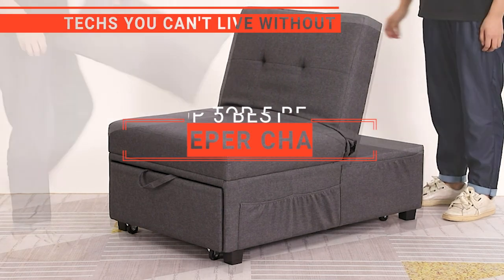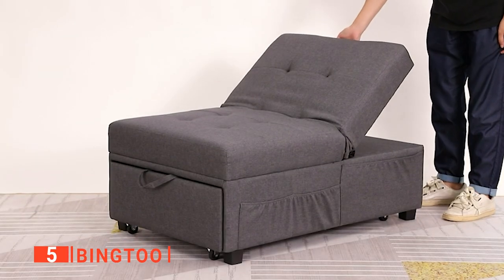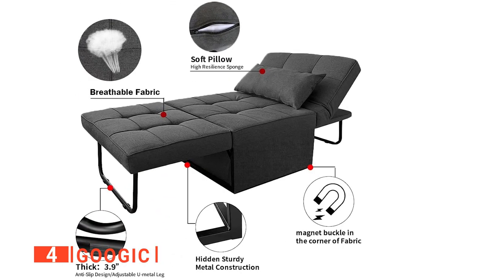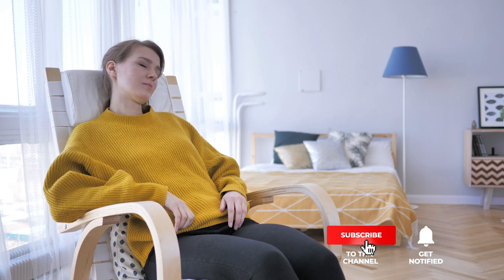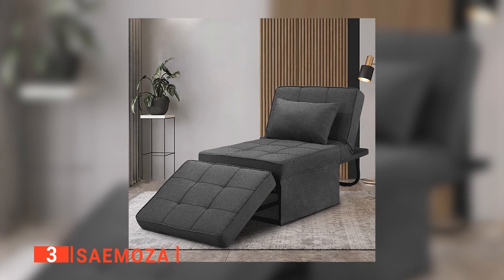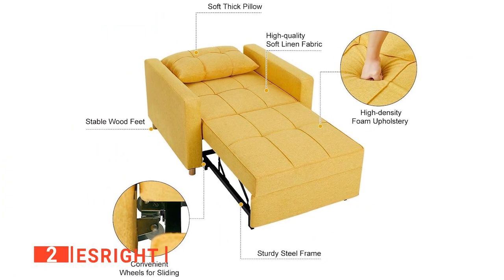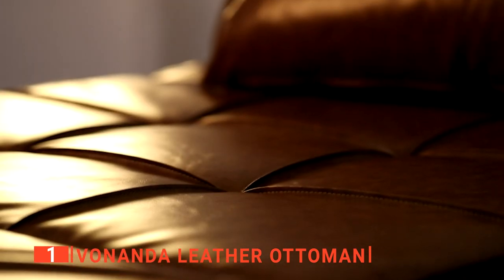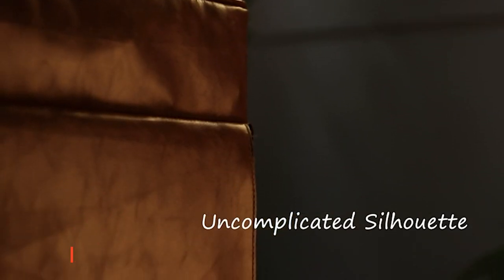✅ Don't buy a Sleeper Chair until you see this!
Sleeper Chair: Hey guys, in this video, we’re going to review the pros and cons of the top 5 best Sleeper Chair for sale right now.
00:00 Intro
00:27 5️⃣ BINGTOO
02:00 4️⃣ GOOGIC
03:50 3️⃣ Saemoza
05:19 2️⃣ Esright
07:05 1️⃣ Vonanda Leather Ottoman

Sleeper Chairs are easily converted pieces of furniture that can improve your living room by giving you a comfortable place to sit or nap. When looking to buy a Sleeper Chair, there are a few things to consider; set up, comfort, ergonomics, and features. So keep watching to find out which one is suited to your needs.

In today’s video, we are going to look at the top five best Sleeper Chair available on the market today. We have made this list based on our own opinion, research, and customer reviews. We have considered their quality, features, and values when narrowing down the best choices possible. If you want more information and updated pricing on the products mentioned, be sure to check the links above.